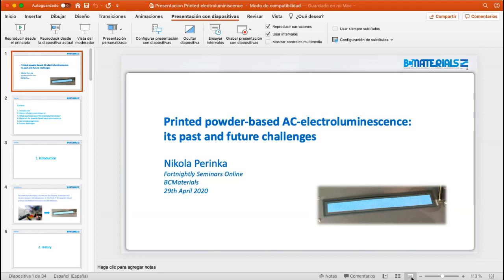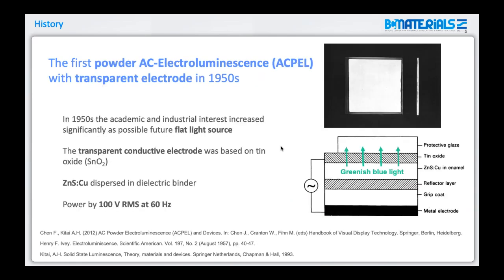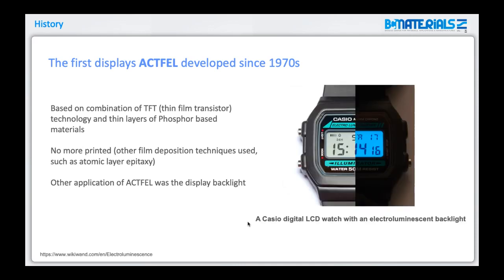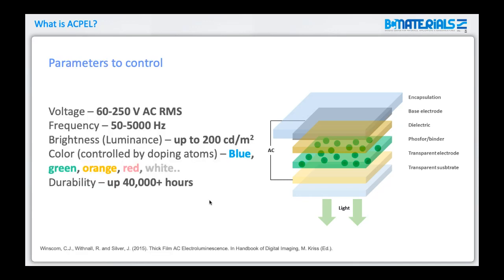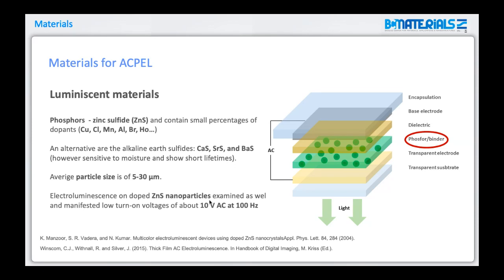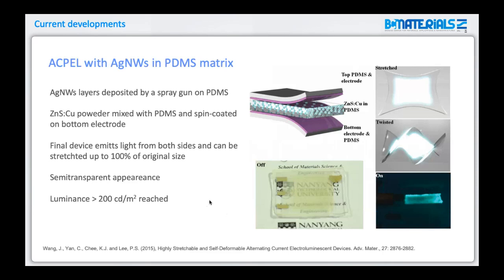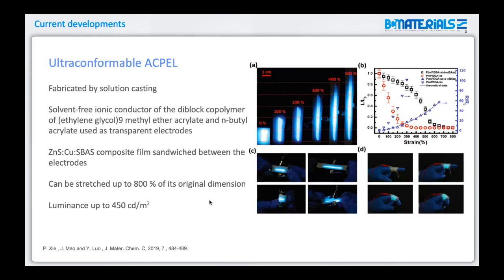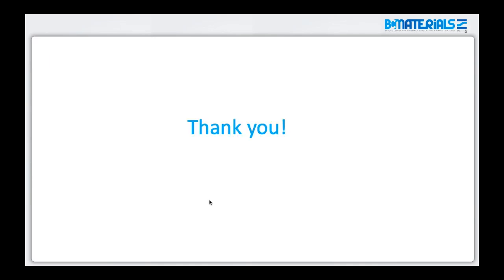Printed powder-based AC-electroluminescence: its past and future challenges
Among others, the current developments of Internet of Things require the application of cheap light sources compatible with large areas and being adaptable on any kind of surfaces. The printed powder-based AC-electroluminescence has been present over many decades as a possible 2D flexible light source, nevertheless, with relatively low number of applications. However, the new developments in materials science might extend its use as a cheap light source with large versatility. The talk will be focused on the background of this technology, its history and the current materials developments opening new areas of its application.